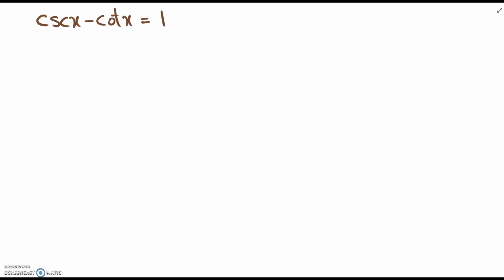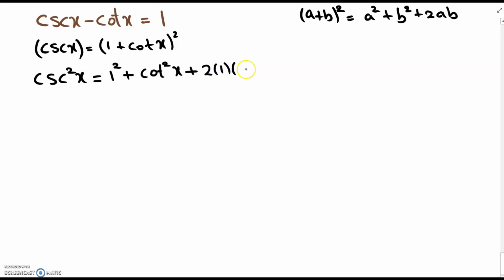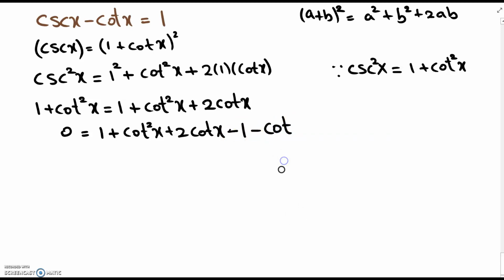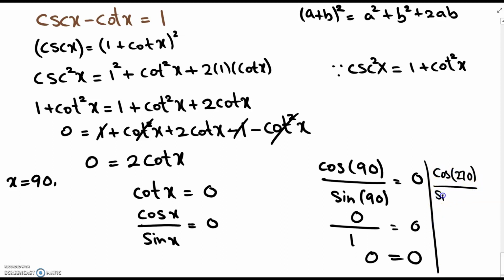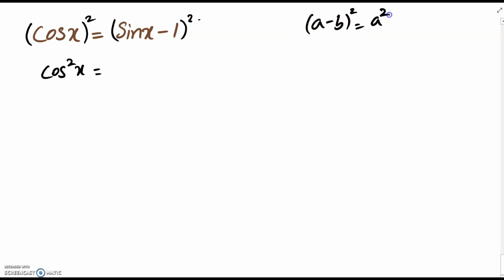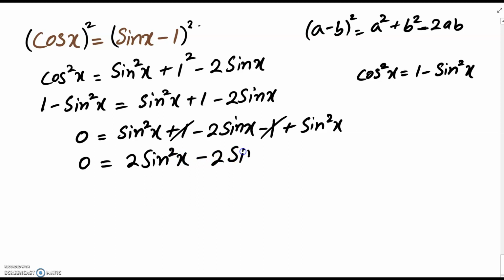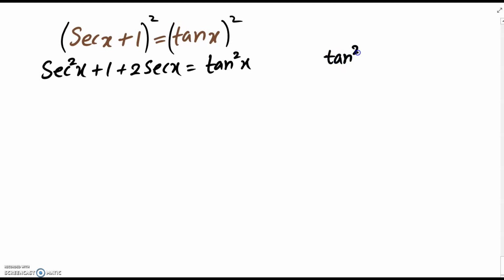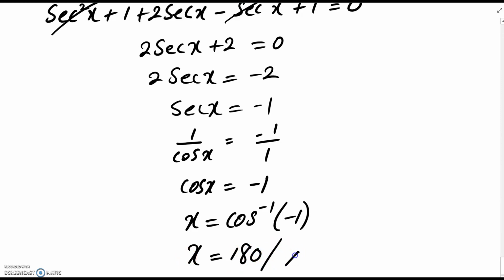Solving Trig equations by squaring